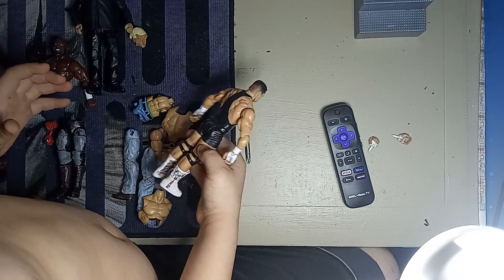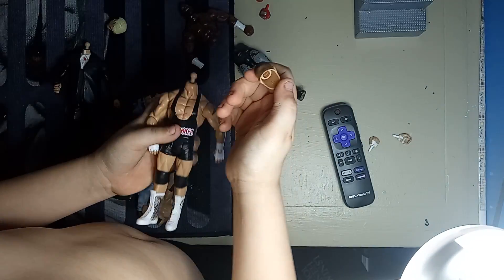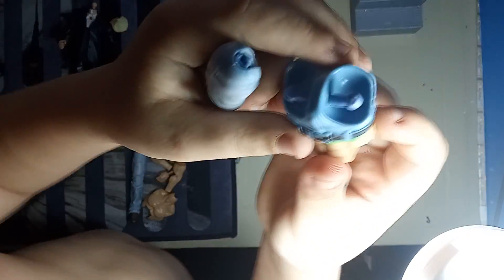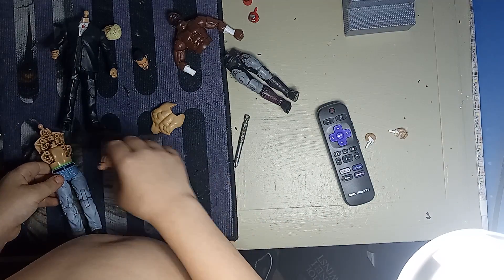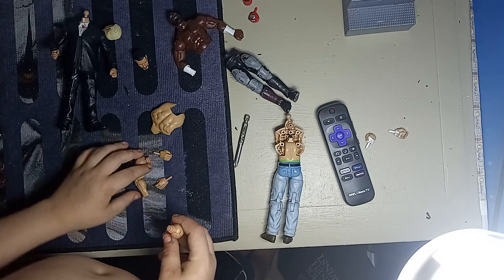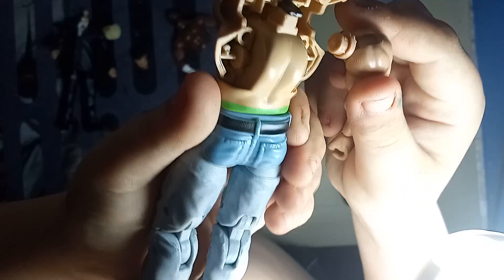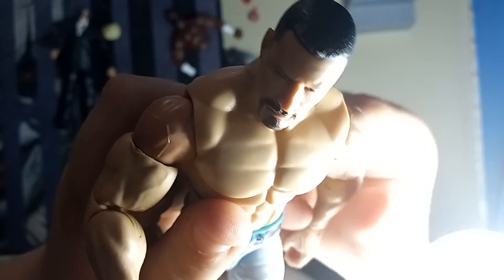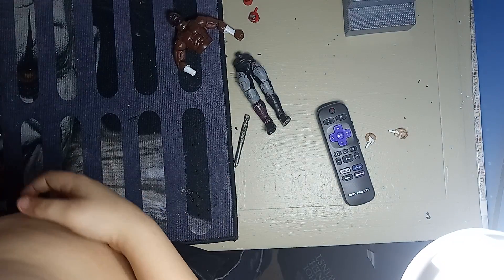May 27, 2023